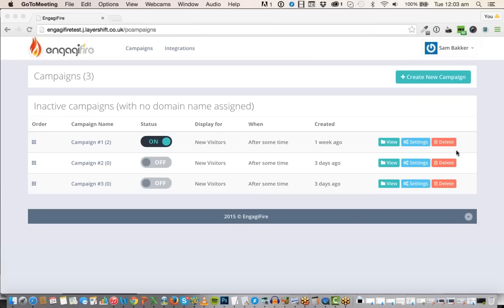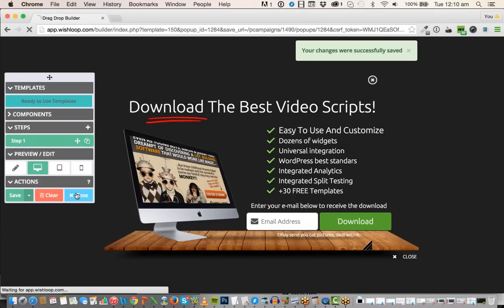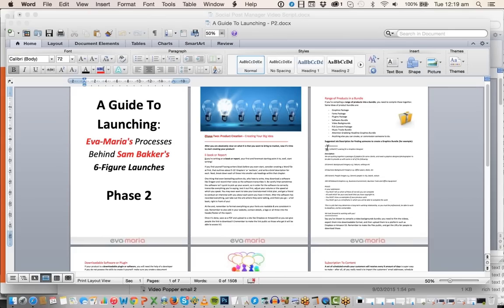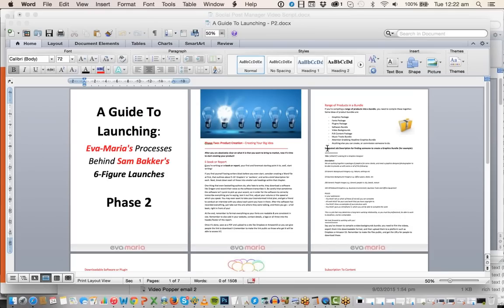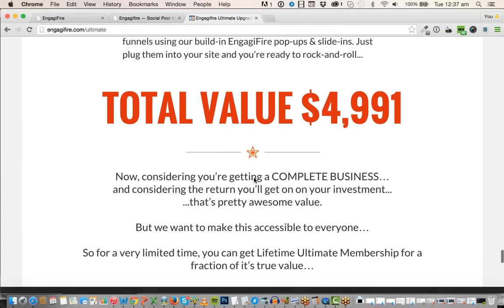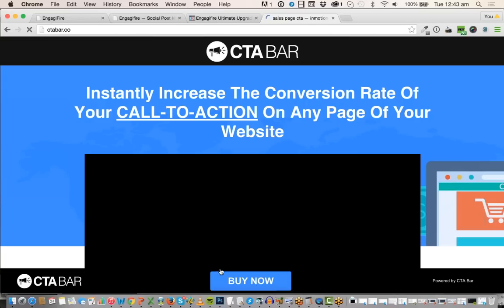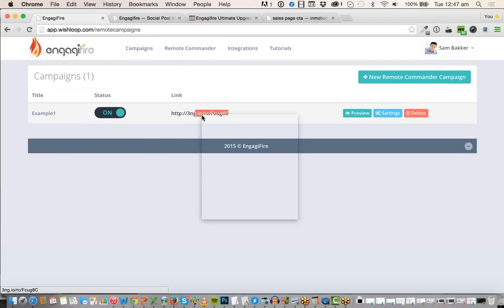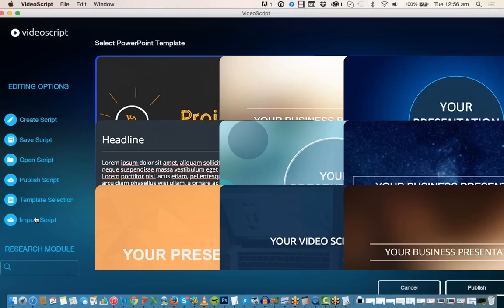Special Webinar Workshop For Engagifire Members ONLY 24 03 15 12 01 am